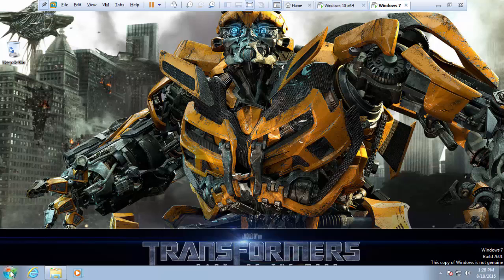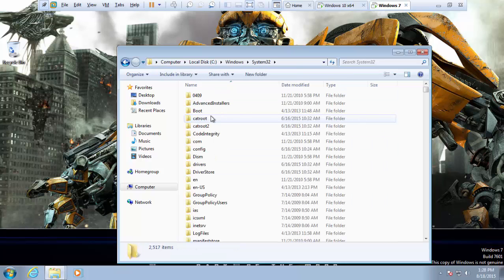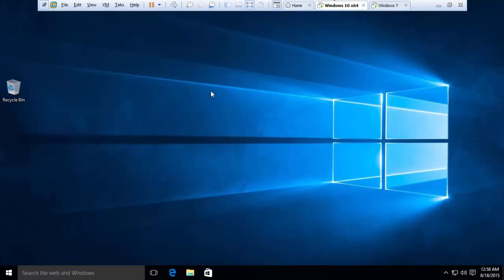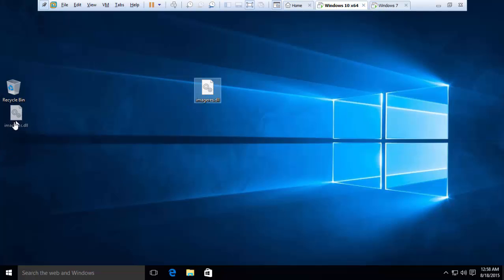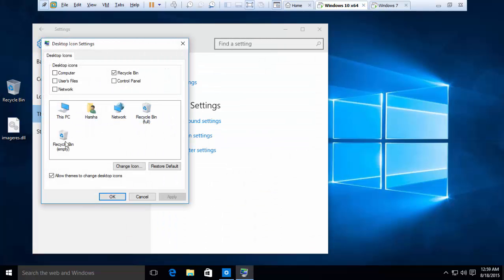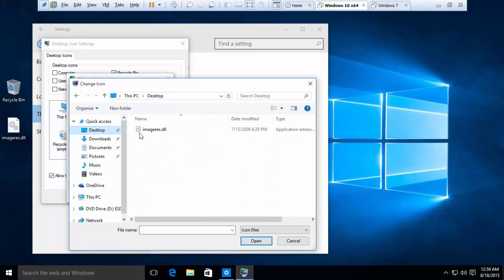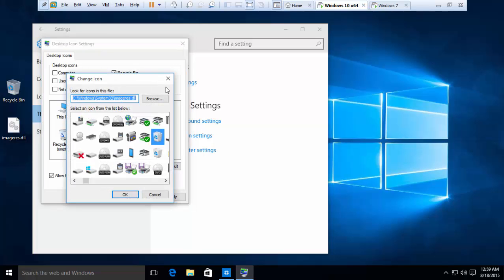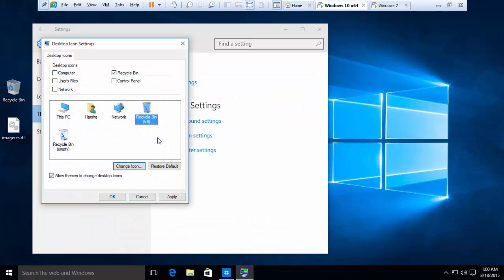how to change recycle bin icon windows 10